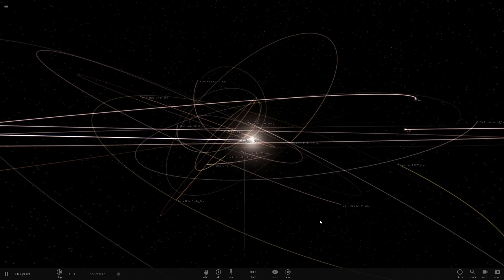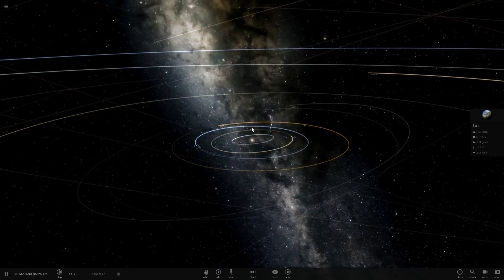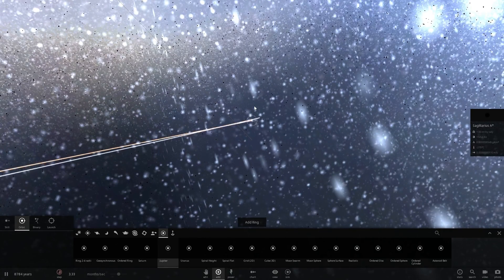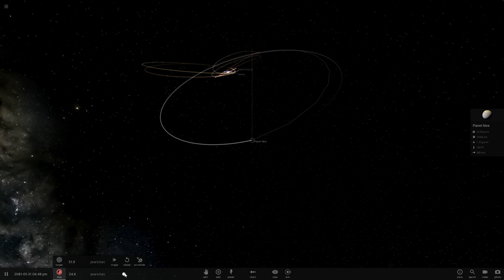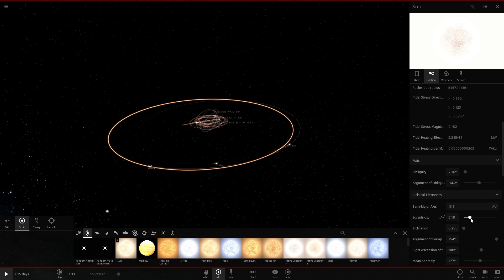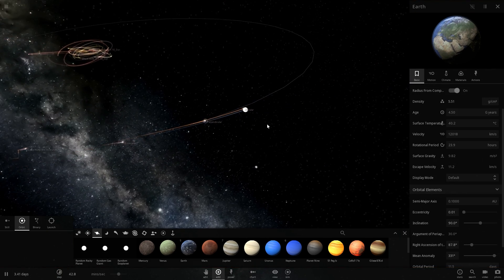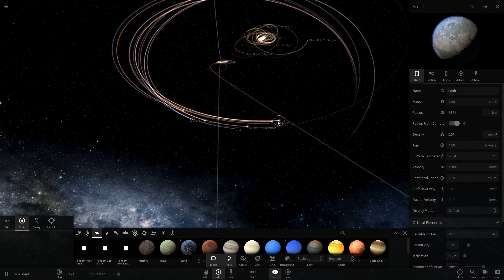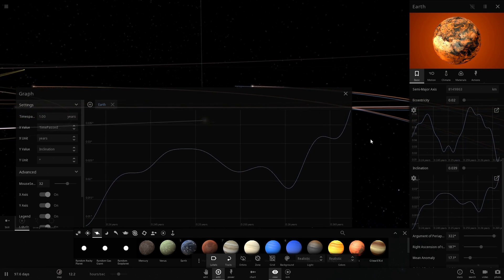Galactic Tides - Can We Feel Gravity From Supermassive Blackholes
In this video, we will talk about whether Galactic Tides have any effect on us.